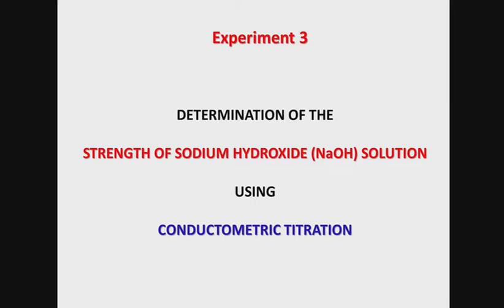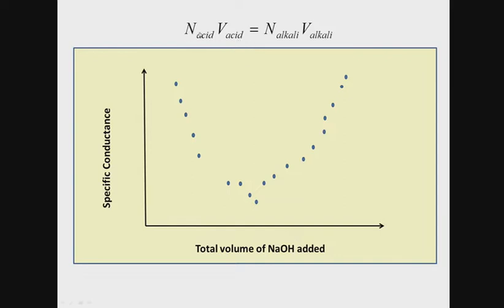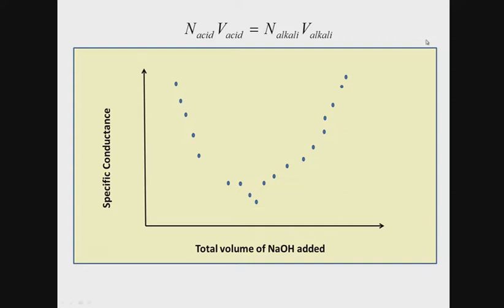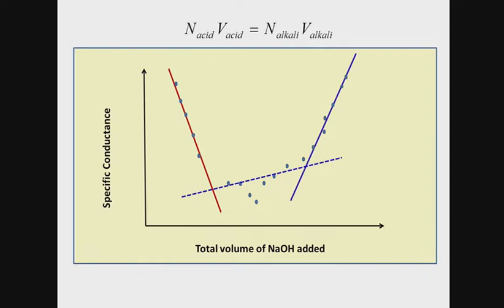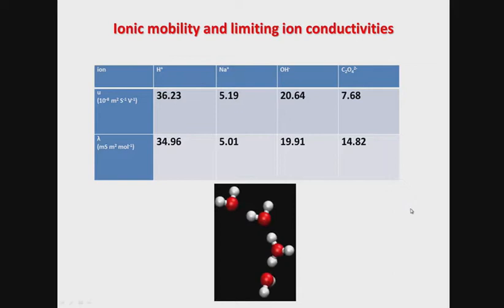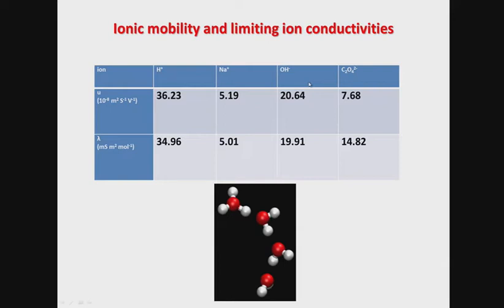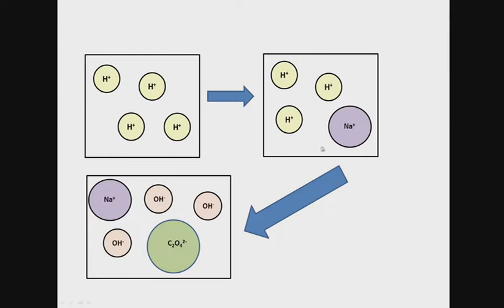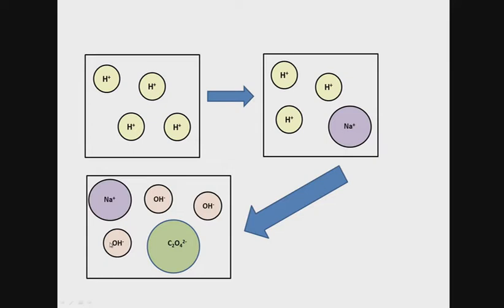A_PC_Exp2